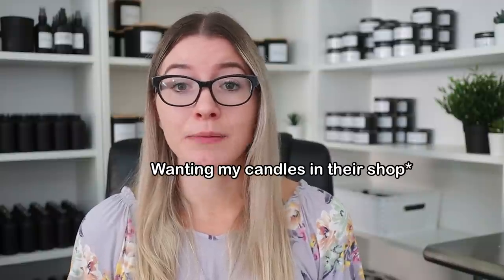How I’m Going To Sell Wholesale | Preparing To Get My Handmade Candles Into Local Shops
🎨 My Design Software Canva (I use the pro version so I can upload my own custom fonts)

MOST POPULAR CANDLE MAKING SUPPLIES:
✨Gram Scale For Weighing FO
✨Silicone FO Measuring Cups
✨Large Rotating Wax Melt Holder
✨Small Rotating Wax Melt Holder